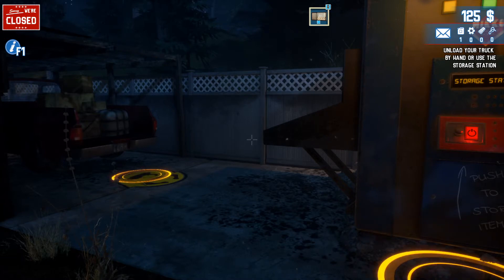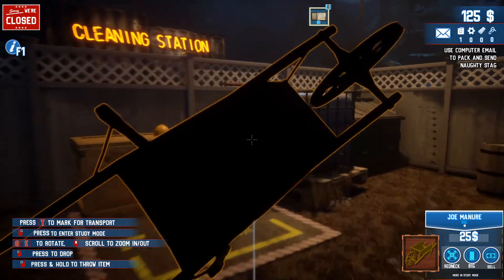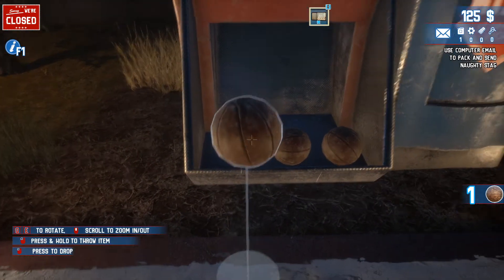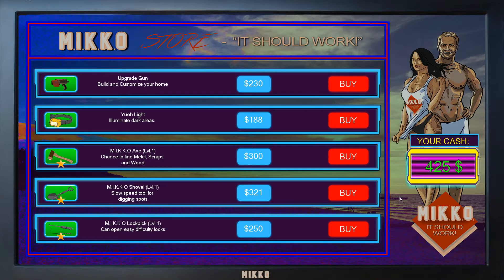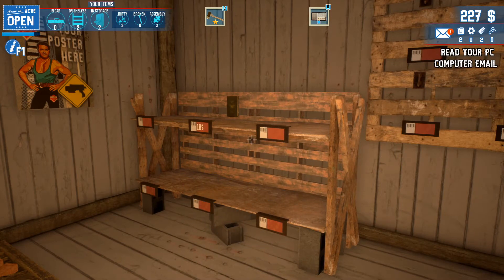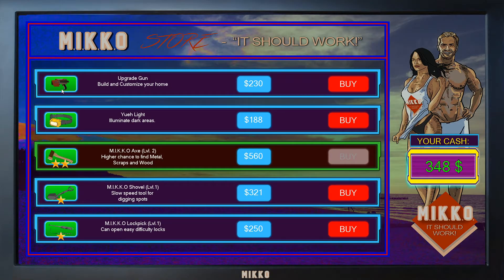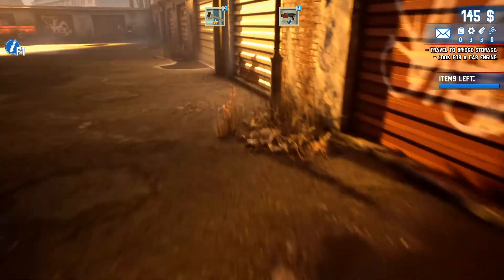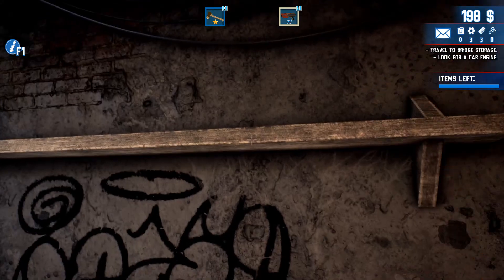Setting up shop and going to our first auction | BarnFinders - Ep02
In this episode we learn more about how our shop works, so we can make money, and which resources are available around it. We also visit our first auction at the "The Bridge Storage".